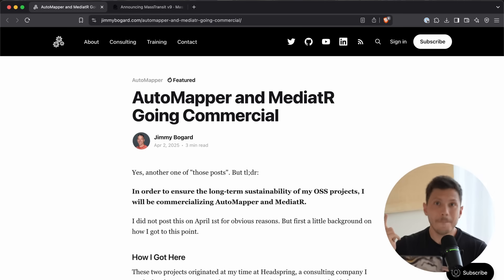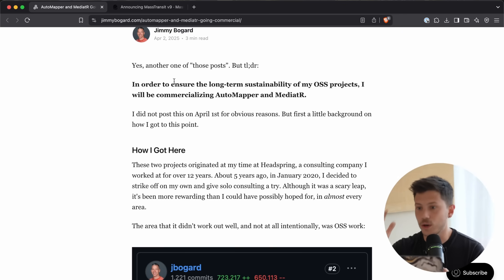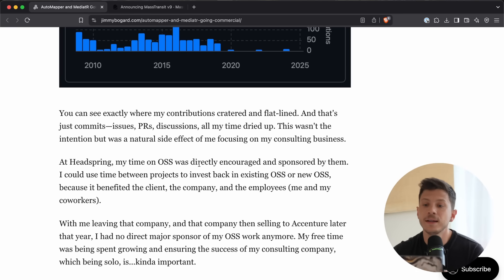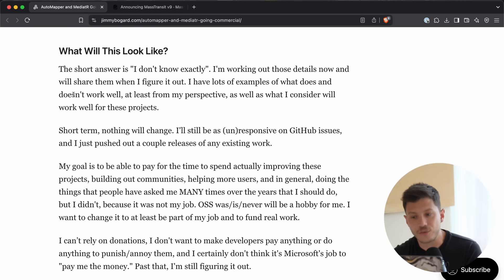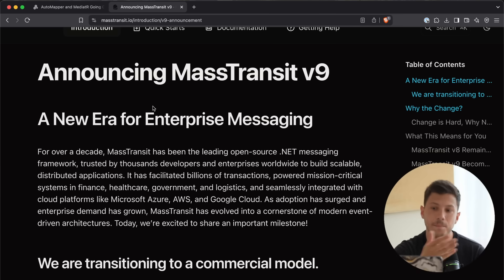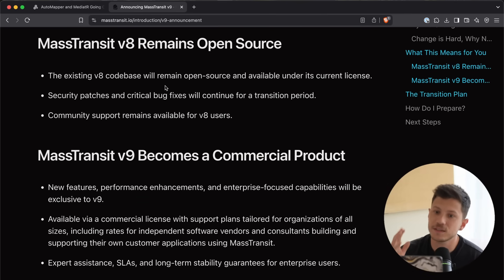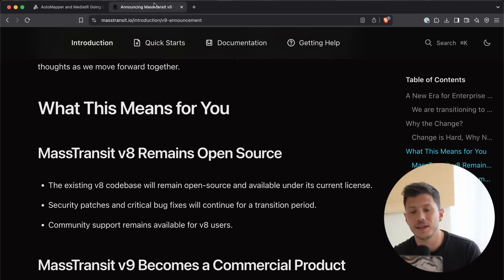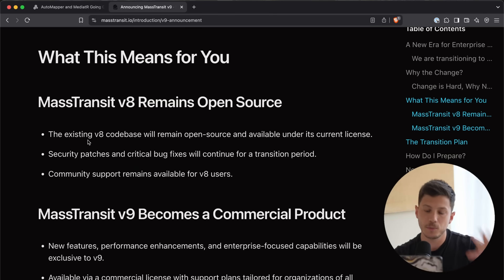AutoMapper, MediatR and MassTransit go Commercial!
Hello, everybody. I'm Nick, and in this video, I will talk about MediatR, AutoMapper and MassTransit going commercial.